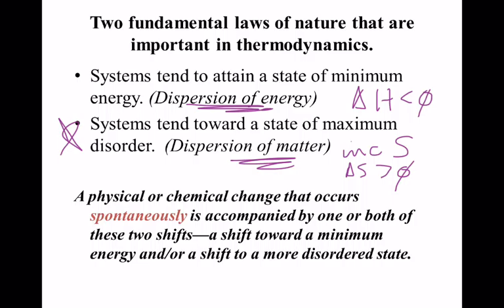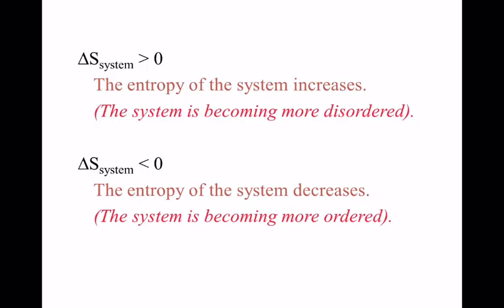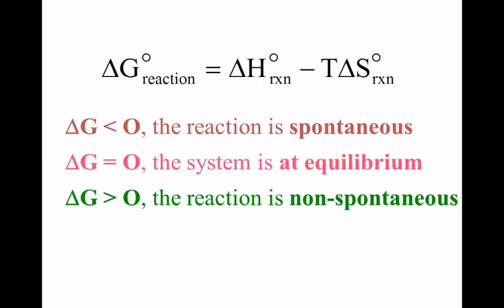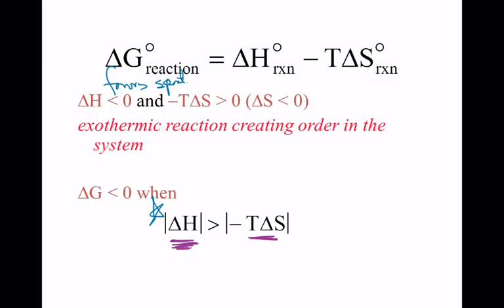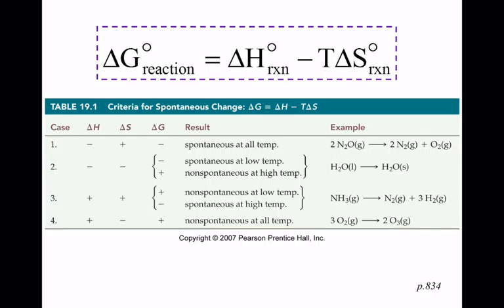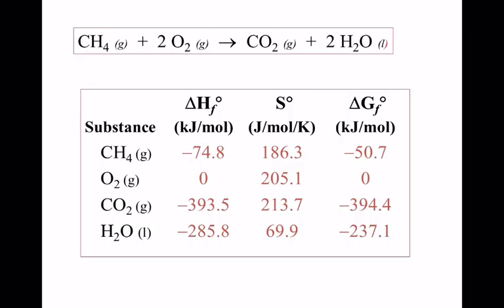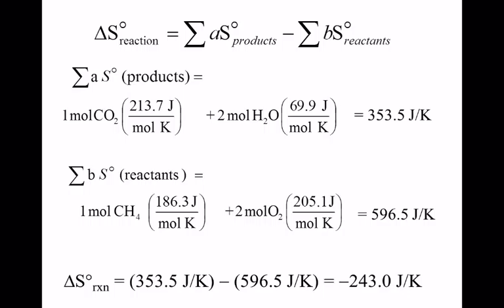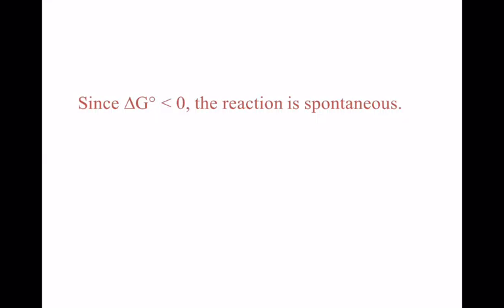CHM175 Gibbs Free Energy and Reaction Spontaneity